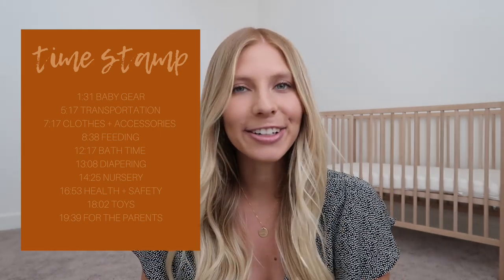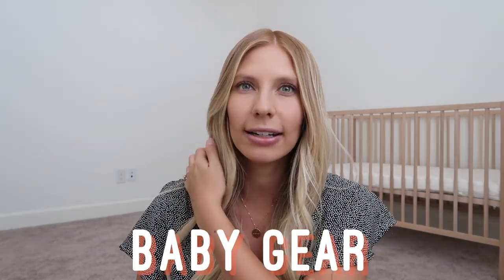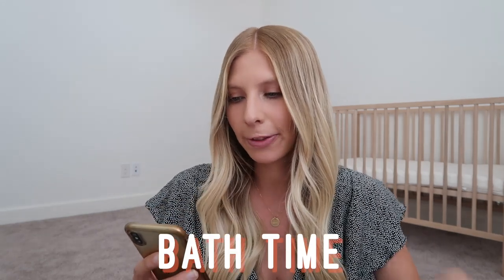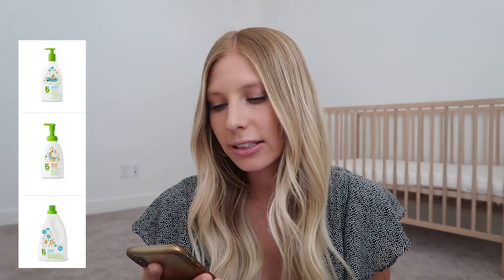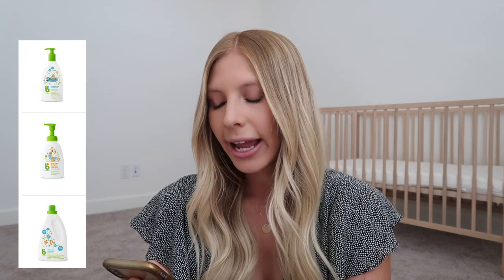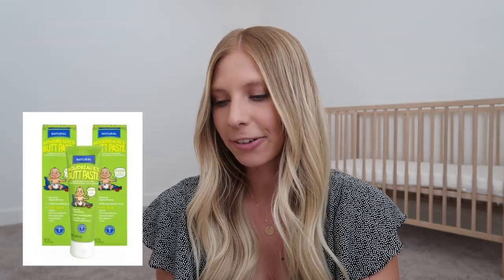what's on my baby registry | baby registry must haves!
Hi you guys! Welcome back to another baby video hehe today I am sharing everything that is on my baby registry and my baby registry must haves! I am a first time mom so I tried my best to compile all of the things I saw other moms recommended to put together one complete list for myself and for you guys! A lot of the items on this list are wood, simple, neutral, and organic! But there are of course a lot of typical baby things as well!

If you are a mom or ftm and have anything else you think I should add, please comment it below! :)

Also, what other videos do you guys want to see from me? More baby related videos, more vlogs, more home decor things, you tell me! :)

we are on apple podcast, too!

Most home decor is from target if you're curious! :)